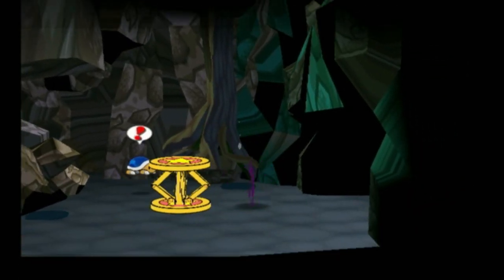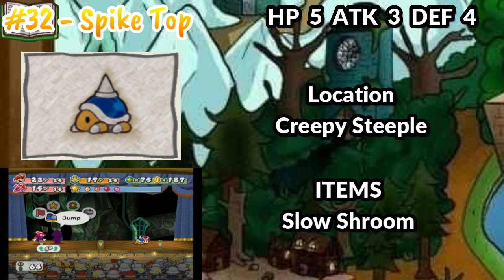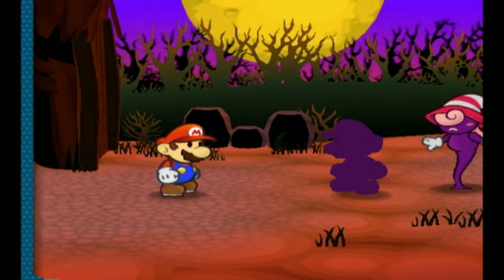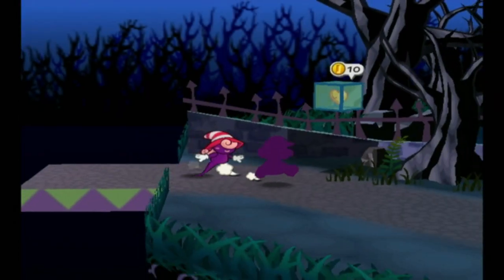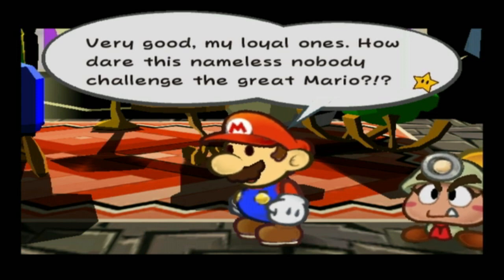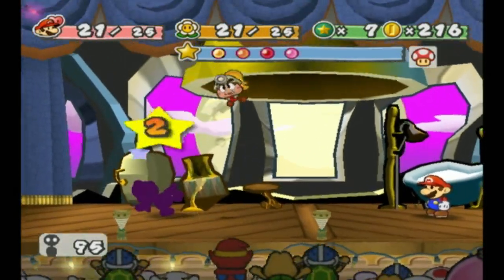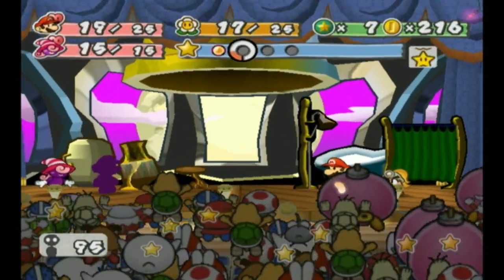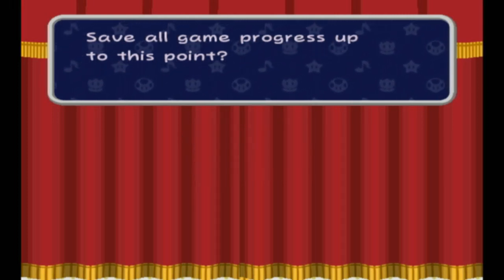Returning To Normal! - Paper Mario The Thousand Year Door - Part 29 - Chapter 4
Time to get our name and body back! We head back to Creepy Steeple and we find someone with our answer!